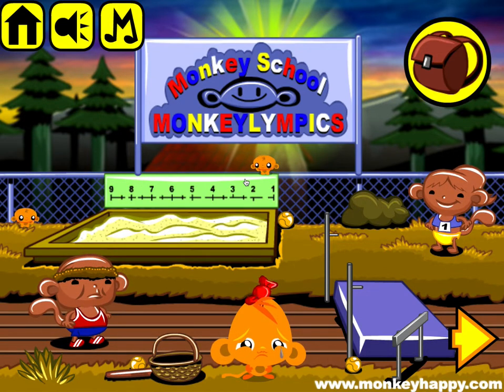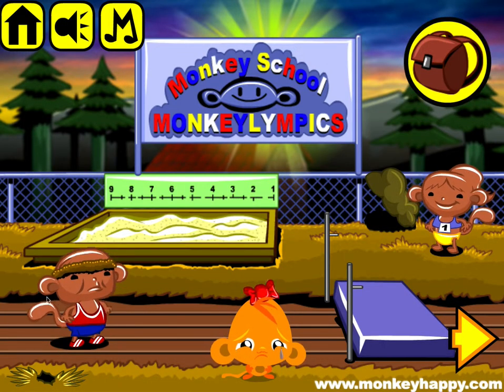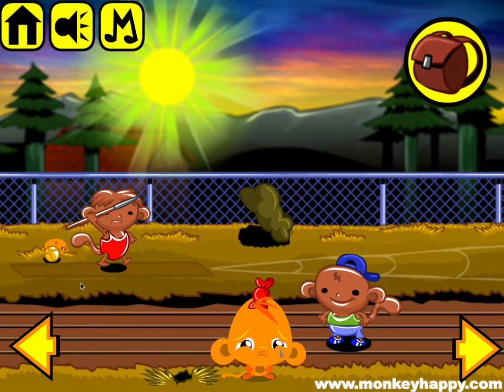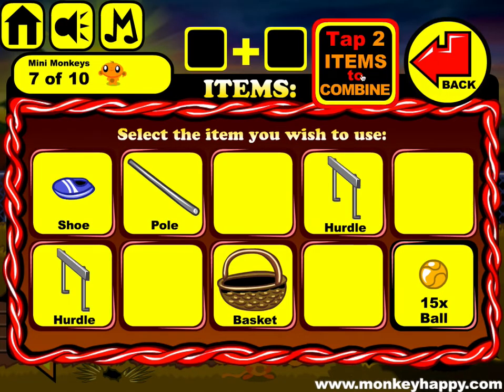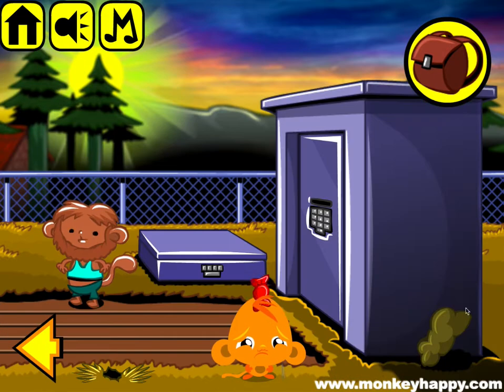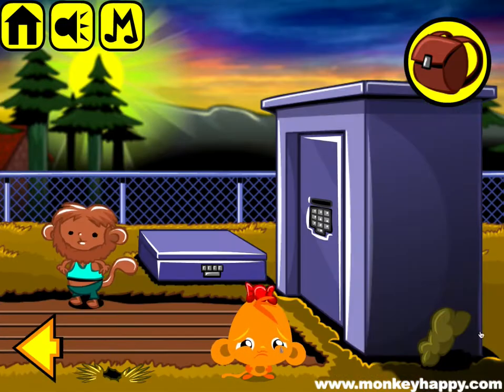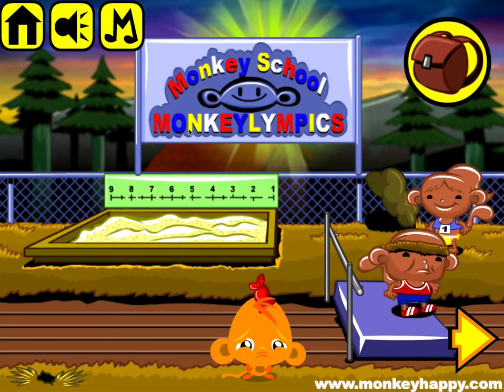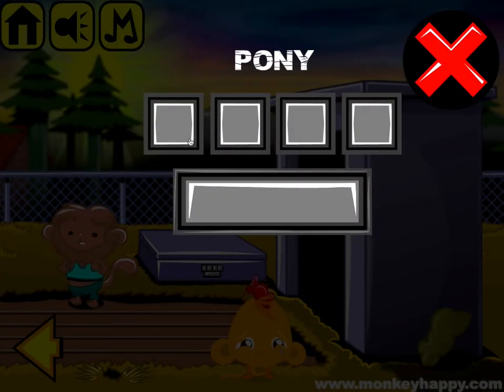Monkey GO Happy Stage 555 - Monkeylympics Get those monkeys back to school Theme